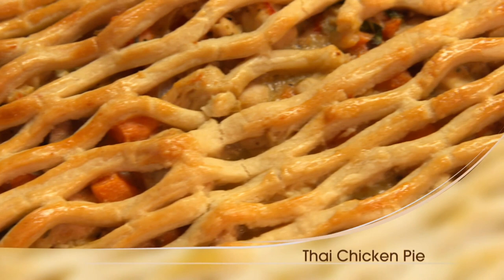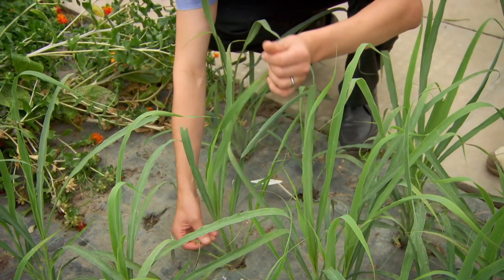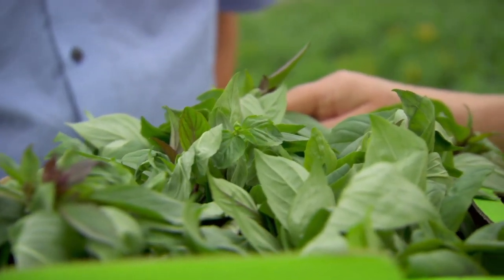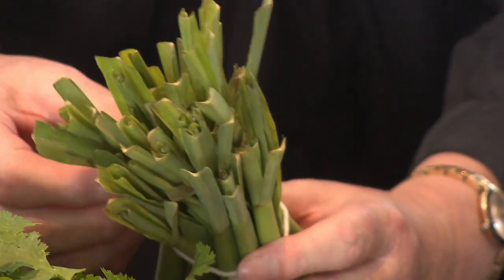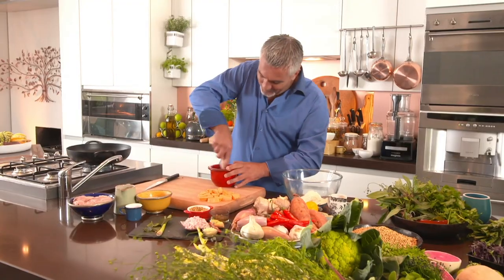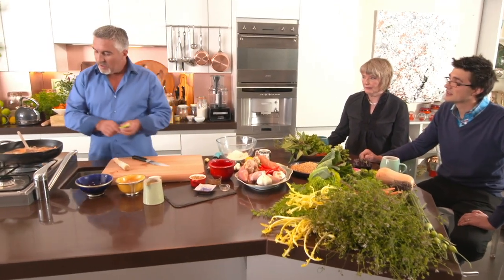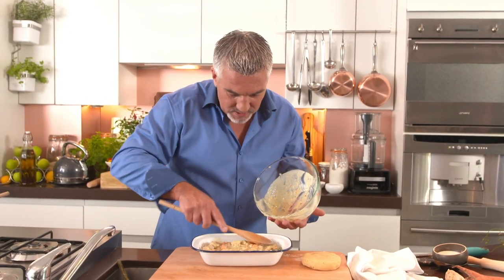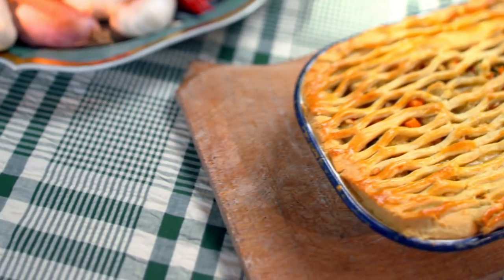How to bake a Thai Chicken Pie | Paul Hollywood's Pies and Puds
Paul Hollywood brings British Pies and Puddings back home by creating a Thai Chicken Pie with ingredients from Yorkshire.